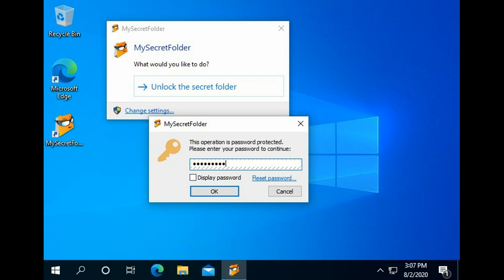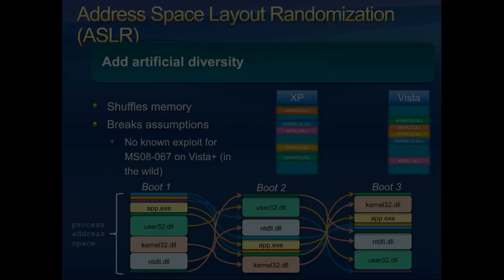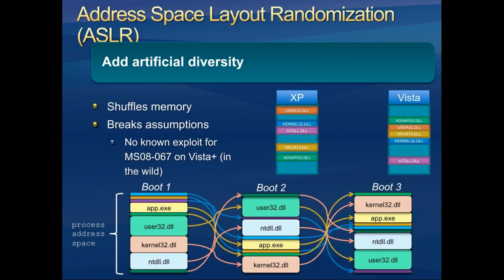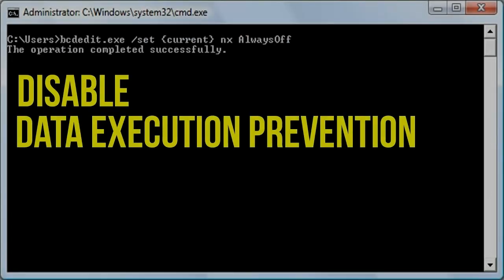How to make your code unhackable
This video explains how C++ programmers can make their programs less vulnerable to hacker exploits.